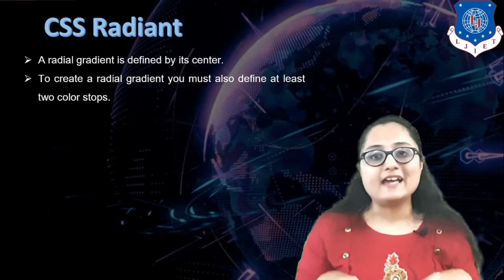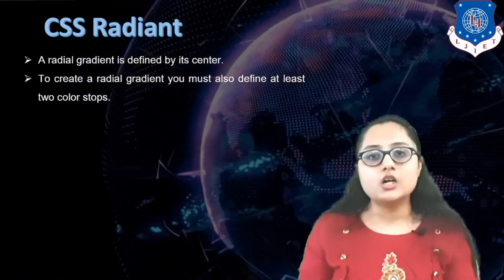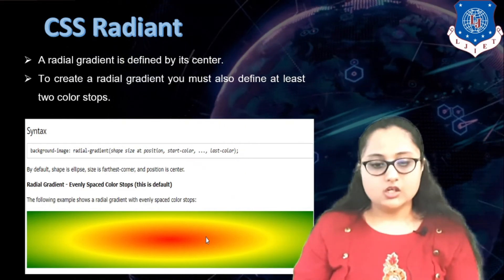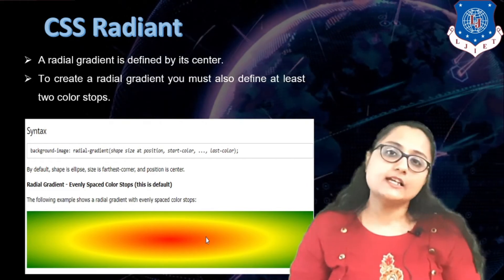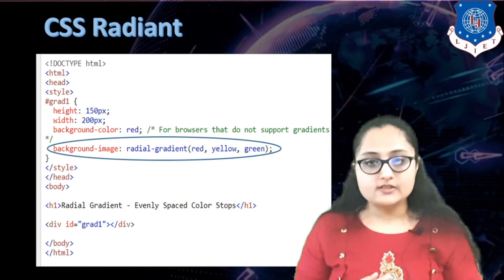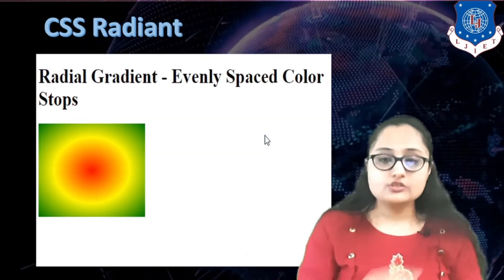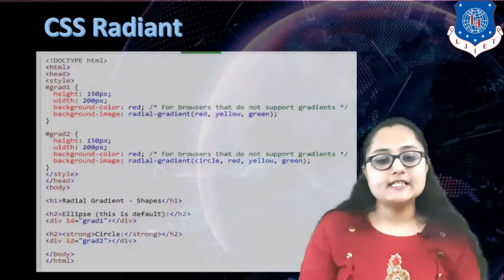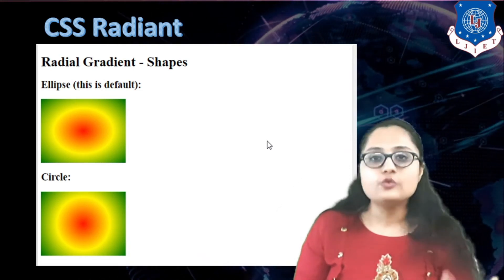Lec-25_CSS Radial Gradient | Web Programming | Computer Engineering